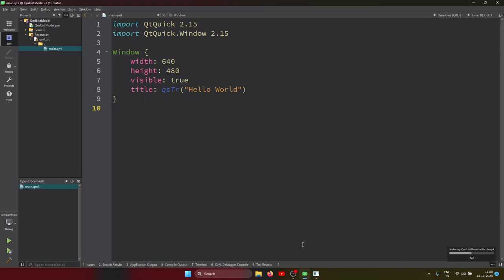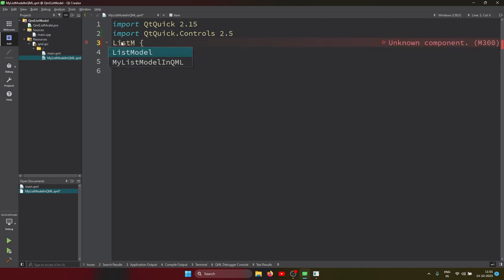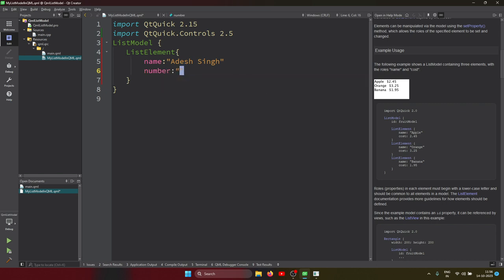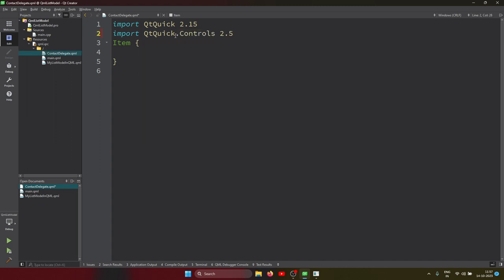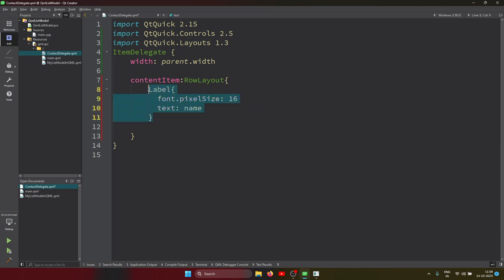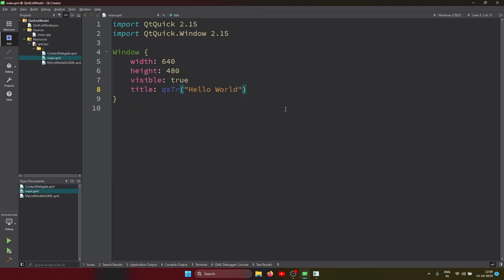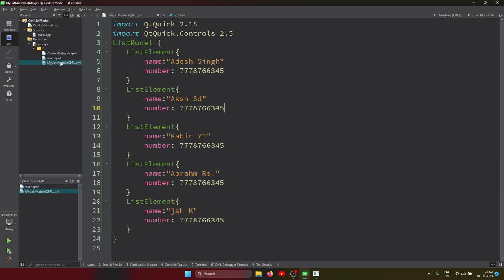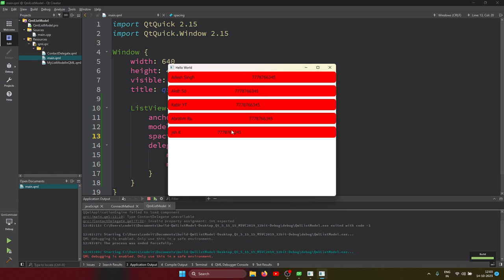Mastering QML: How to Use ListModel in ListView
Welcome to our QML tutorial series! In this episode, we'll dive deep into the world of QML and explore how to harness the power of ListModel in a ListView. ListModel is a versatile and essential component for creating dynamic and data-driven interfaces in your Qt applications.

In this tutorial, we'll cover the following topics:

    Understanding the basics of ListModel.
    Creating dynamic data structures in QML.
    Binding ListModel to ListView for seamless data presentation.
    Handling user interactions and updates in real-time.

Whether you're a QML beginner or looking to expand your QML knowledge, this video is packed with valuable insights and practical examples. Join us as we demystify ListModel and enhance your QML development skills.

🔥 Ready to embark on an exciting journey into the world of QT QML? Look no further! 🚀

Join us for an incredible learning experience as we dive deep into the world of QT Quick and QML. Our comprehensive QT QML series is designed to help you master the art of creating stunning user interfaces and dynamic applications with ease.

But that's not all! We're not just about videos; we're about building a thriving community of like-minded enthusiasts and learners.
🌐 GitHub: Download the source code for our projects and collaborate with us on GitHub.
Don't miss out on the opportunity to level up your skills, connect with fellow learners, and make the most of this fantastic journey.